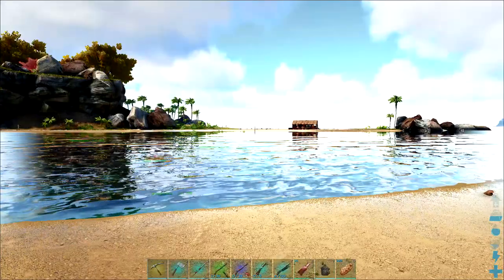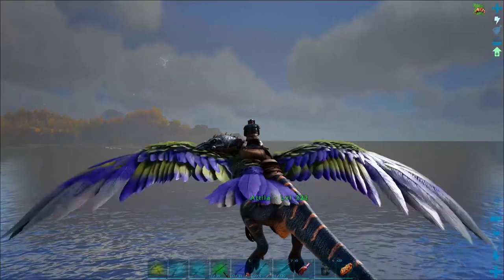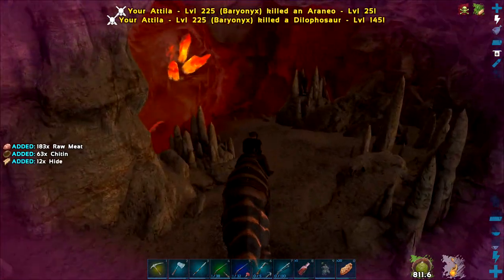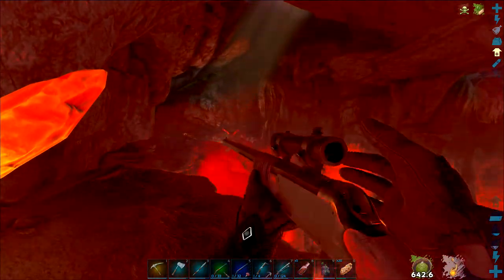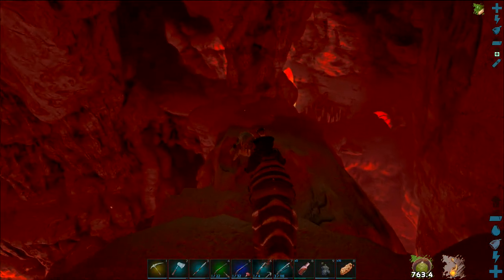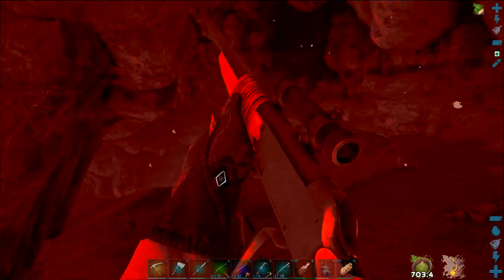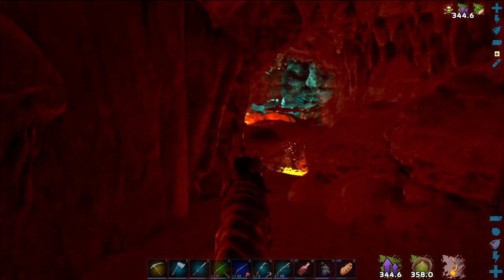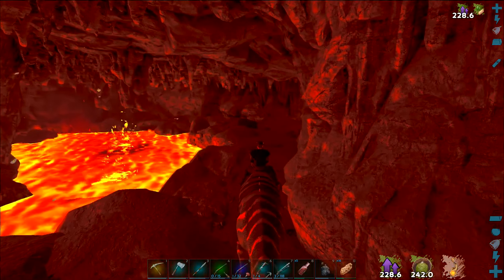Ark The Artifact Of The Massive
This is a guide on how to get the Artifact Of The Massive on the island map in 2019.I show you the cave location for the Artifact of the Massive on the island map and we do a walkthrough of the South East Cave also known as the (Lava Cave), and how to get the Artifact of the Massive. In part #15 of my complete the ark series, we tackle the laver cave and recover the last artifact we need to be able to tackle the brood mother.